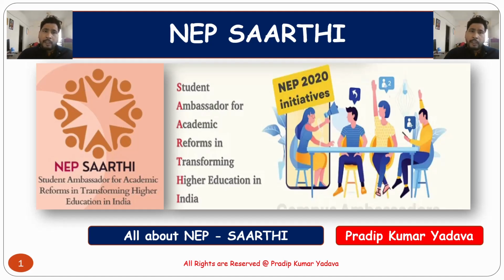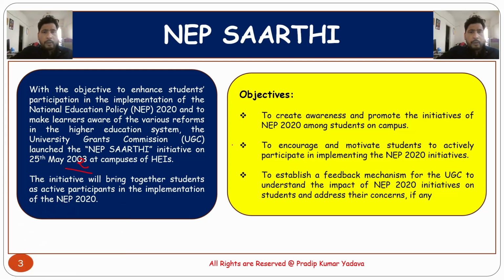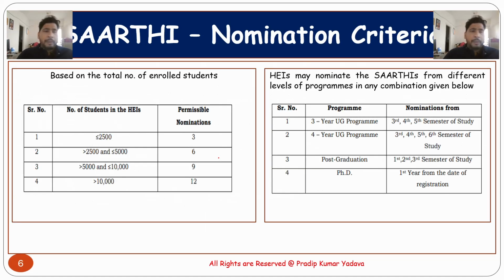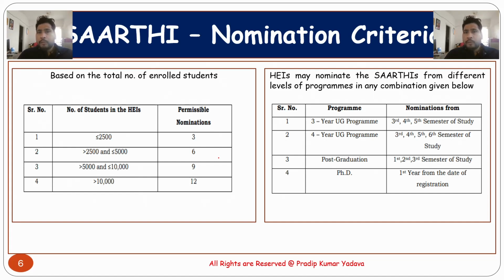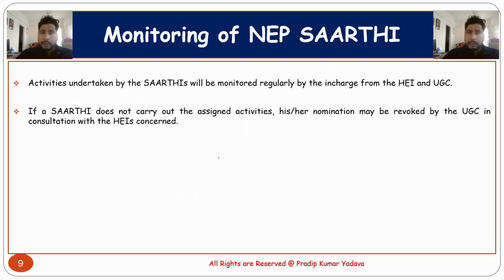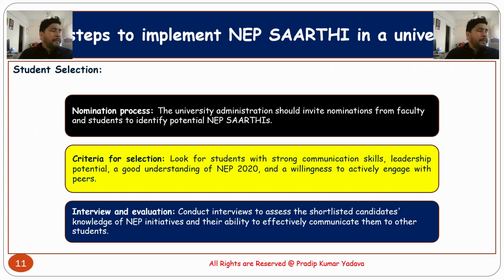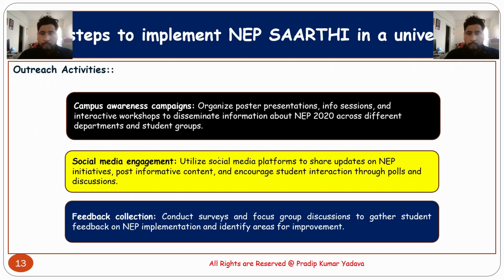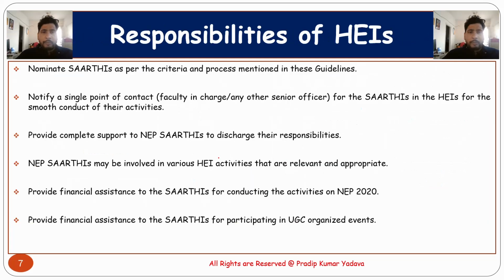What is NEP SAARTHI? Step-by-Step Guide to Implement It in Universities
With the objective to enhance students’ participation in the implementation of the National Education Policy (NEP) 2020 and to make learners aware of the various reforms in the higher education system, the University Grants Commission (UGC) launched the “NEP SAARTHI” initiative on 25th May 2003 at campuses of HEIs.

The initiative will bring together students as active participants in the implementation of the NEP 2020.

Objectives:

To create awareness and promote the initiatives of NEP 2020 among students on campus.

To encourage and motivate students to actively participate in implementing the NEP 2020 initiatives.

To establish a feedback mechanism for the UGC to understand the impact of NEP 2020 initiatives on students and address their concerns, if any